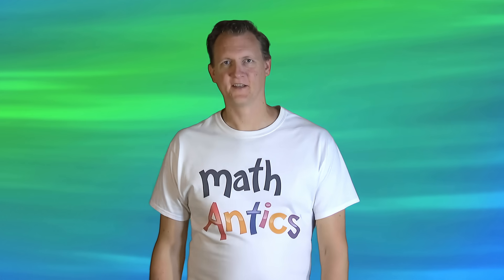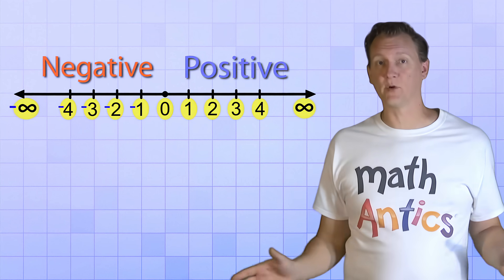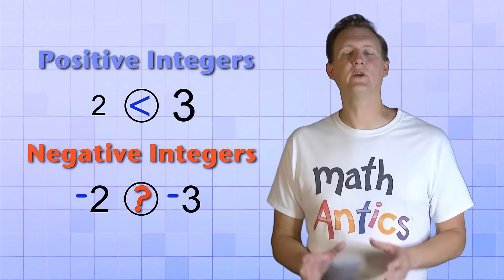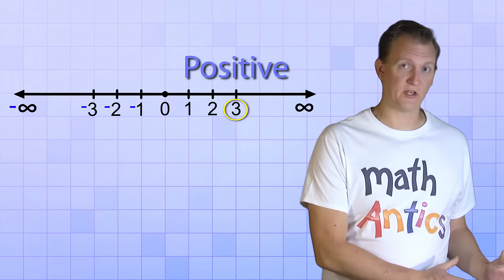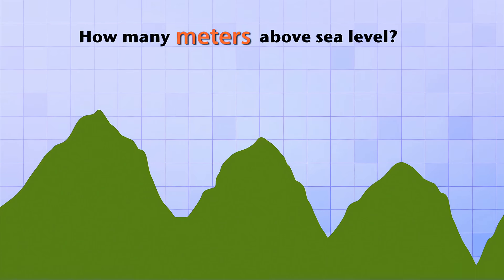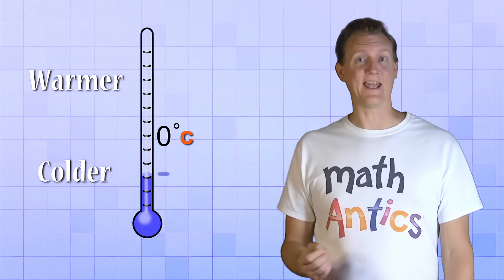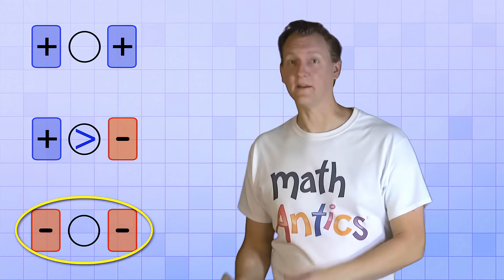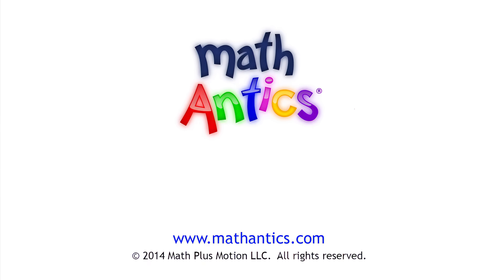Math Antics - Negative Numbers